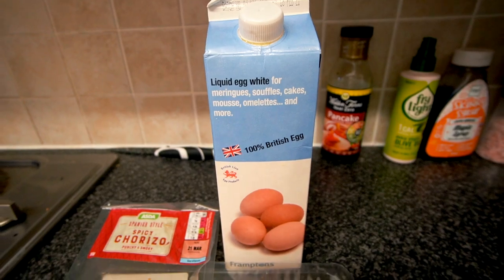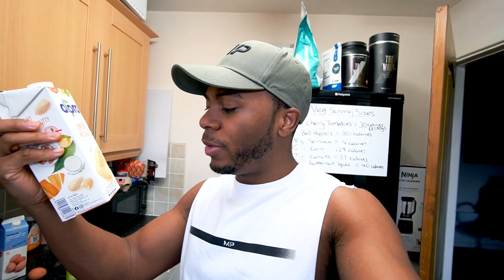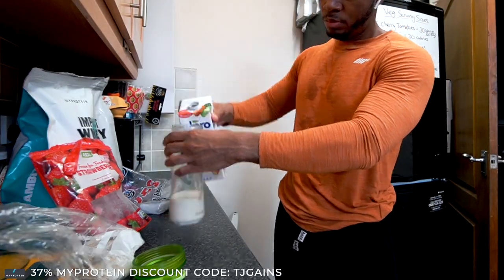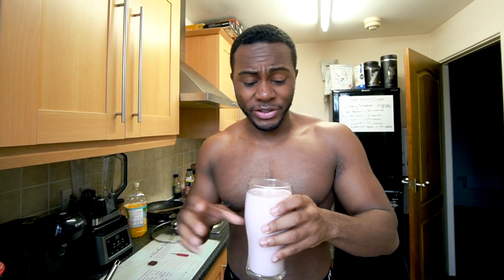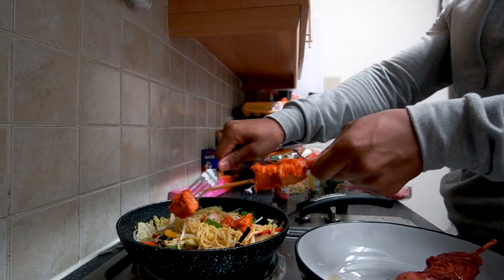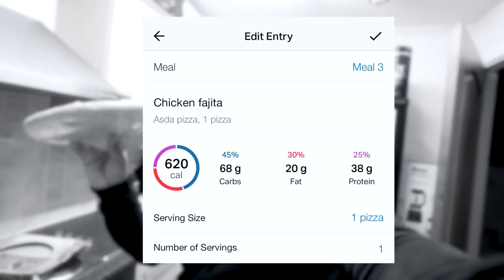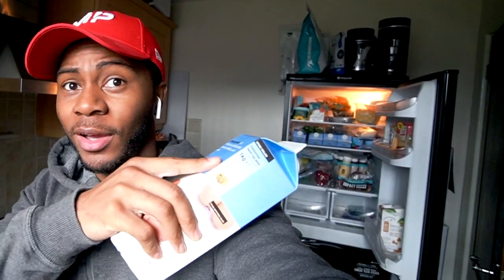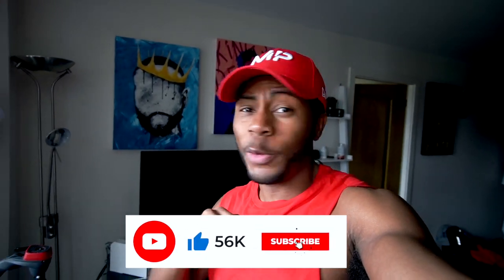My Daily High Protein Diet to Build Muscle (Low Calorie Recipes)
Simple High protein low calorie bodybuilding meals w/ the calories/macros shown. This is what i eat in a day to build muscle and stay lean year round. Most meals are under 500 calories, some are as low as under 300 calories such as the high protein omelettes.

Main Topics